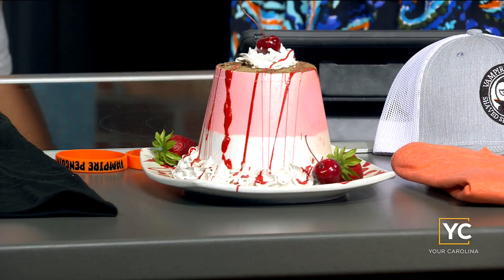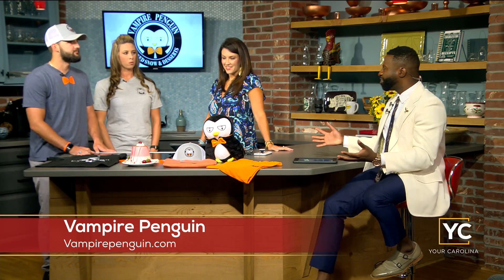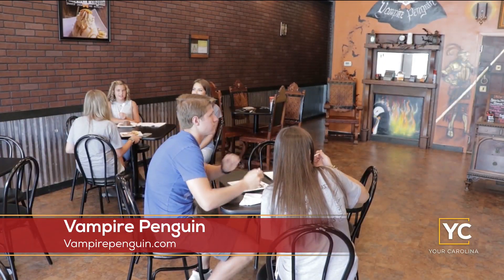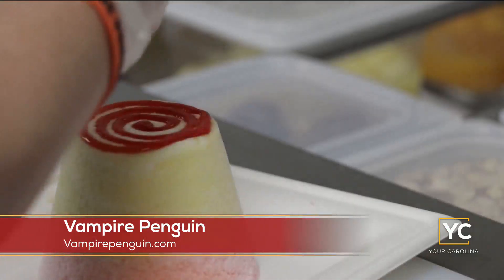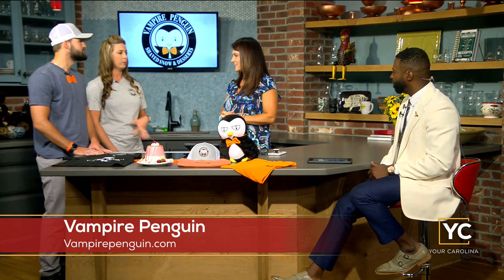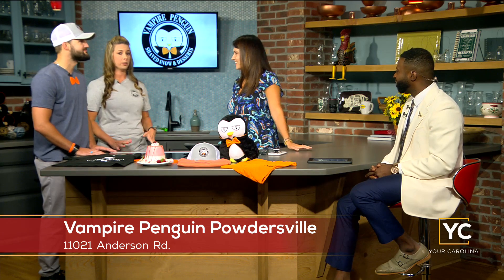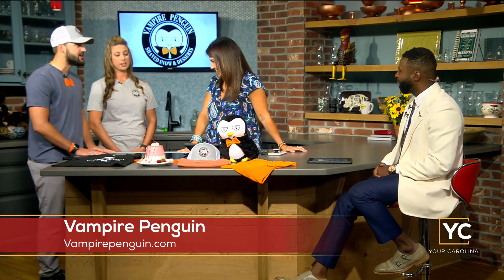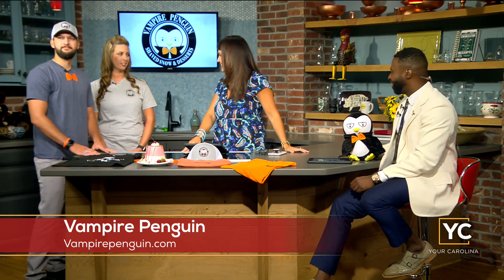Vampire Penguin now open in Anderson and Powdersville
Bon Appetit calls shaved snow the “fluffiest, most delightful frozen dessert there is” and now you can find it right here in the Upstate. With locations in Anderson and Powdersville, Vampire Penguin Dessert Shop offers a full complement of shaved snow flavors.